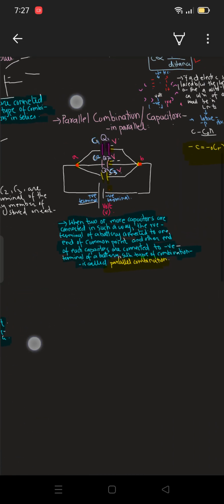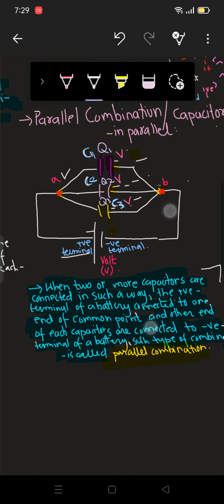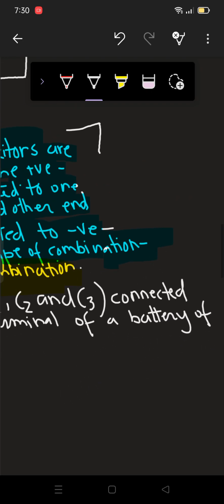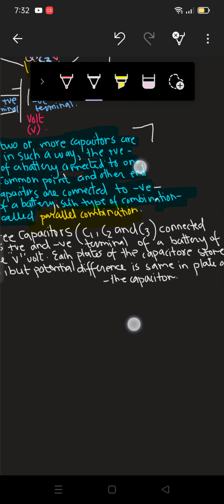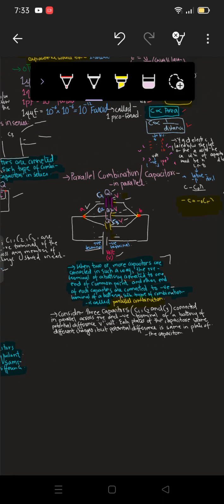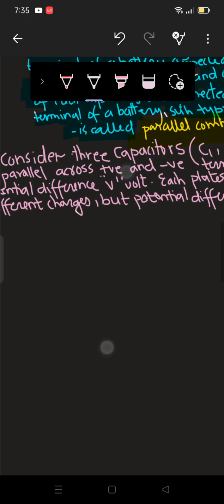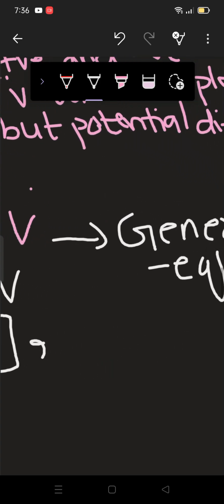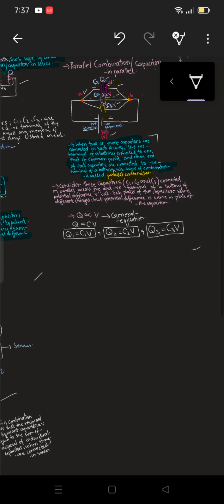MATHEMATICAL FORM OF PARALLEL COMBINATION || CAPACITORS || PHYSICS || LEVEL 11,12 || ECAT || MDCAT